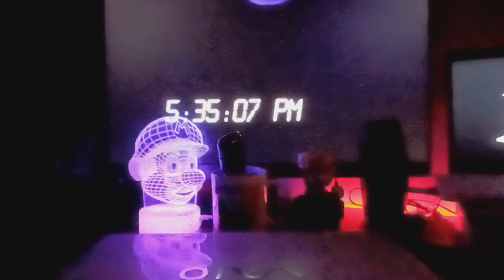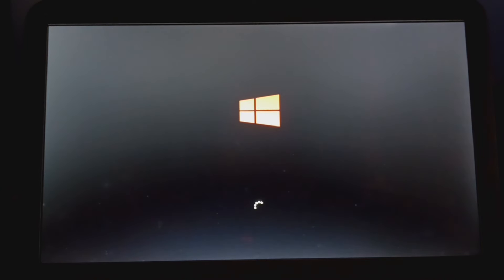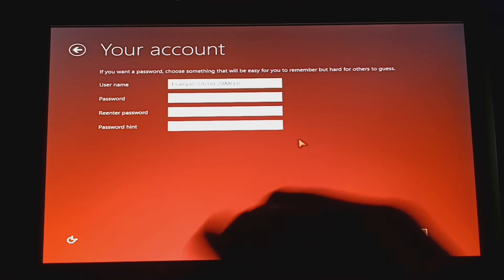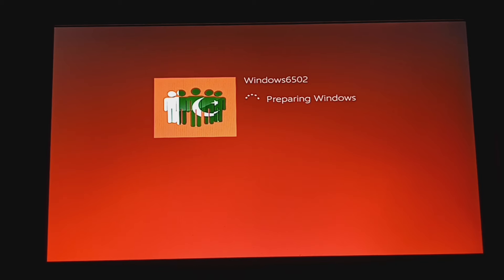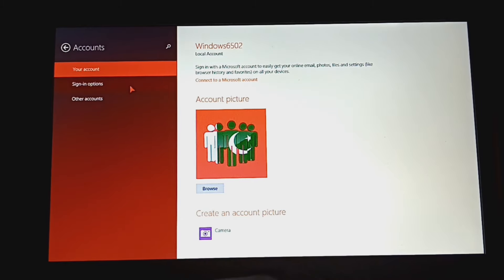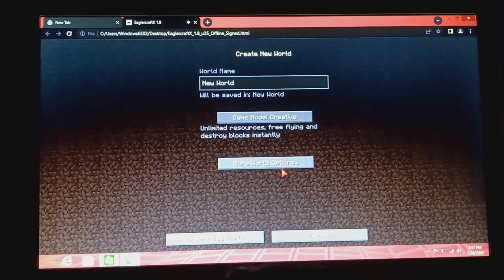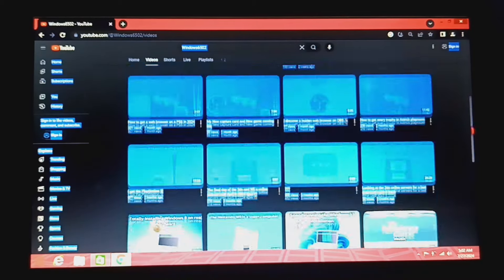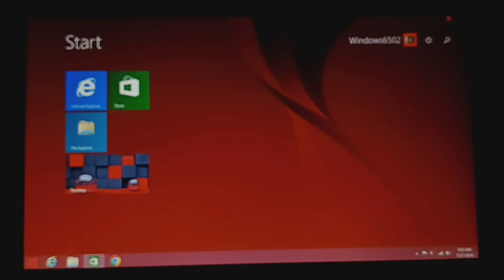Windows 8 Red edition it is very similar to Windows 8 Green edition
Please do not mined the colors i don't know what happened.

Please go to this